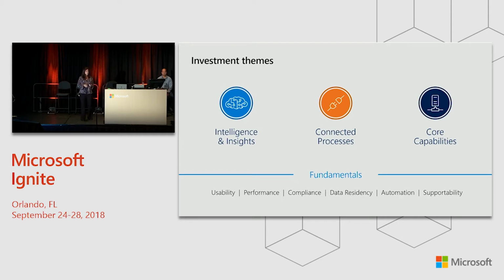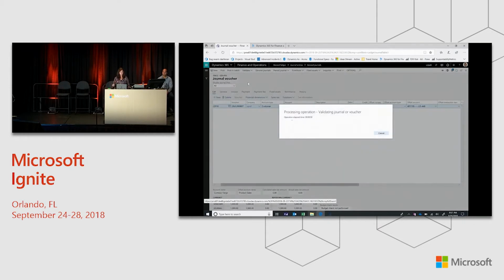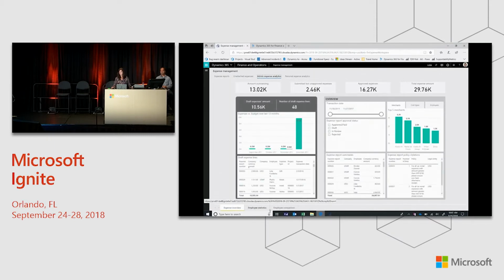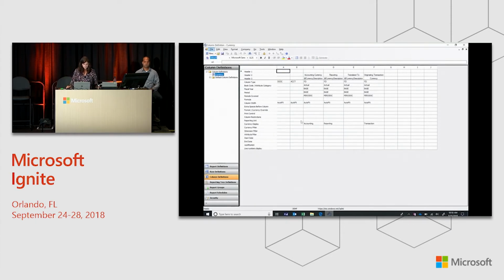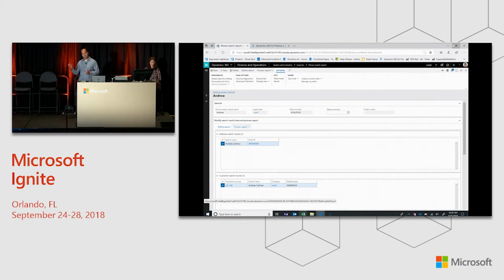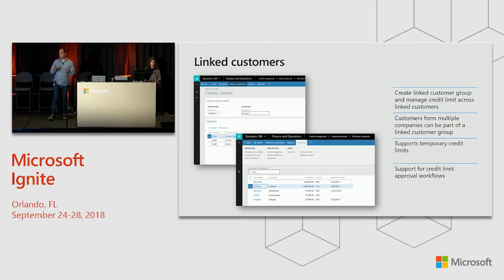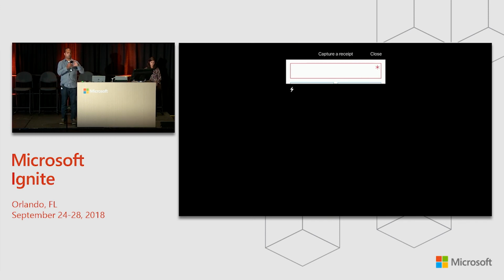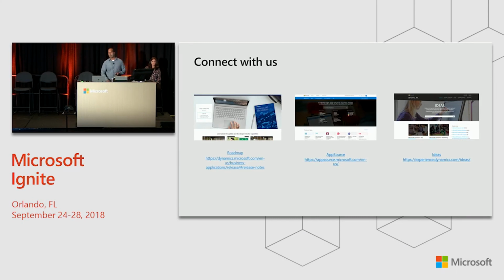Microsoft Dynamics 365 for Finance & Operations: What's new in financial management - BRK2220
In this session, learn about the investments in financial management and service industries that help your teams automate their day to day business processes, monitor performance in real time, and grow and expand globally, helping transform your business.